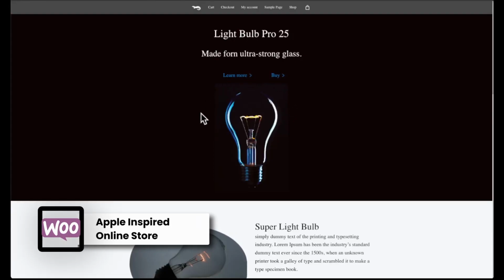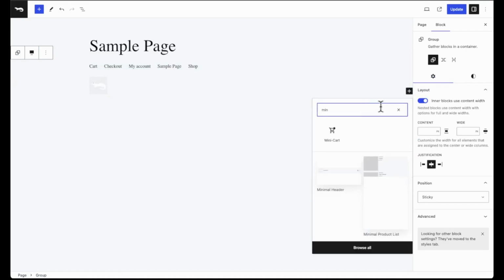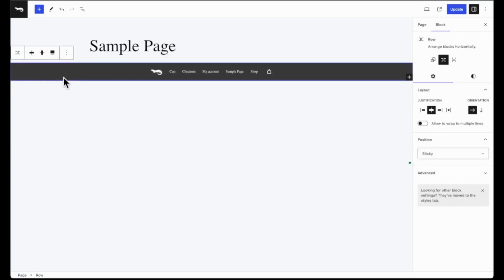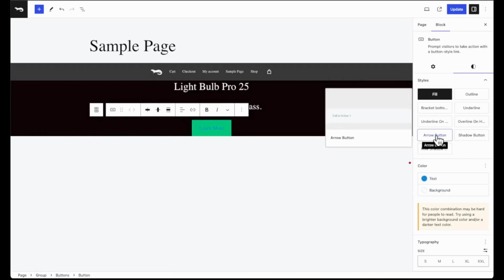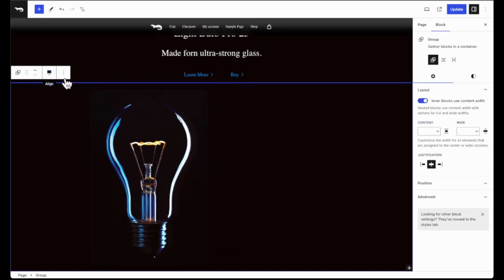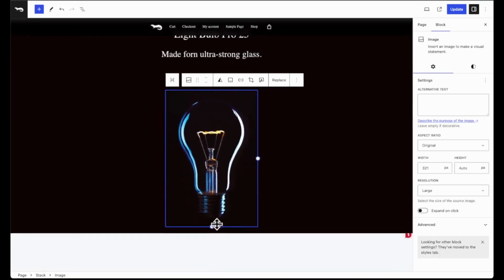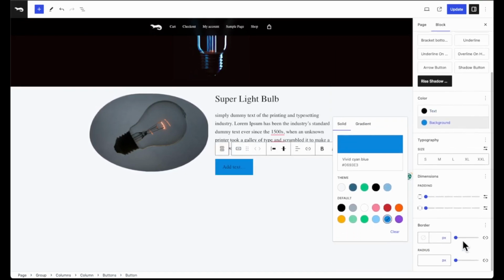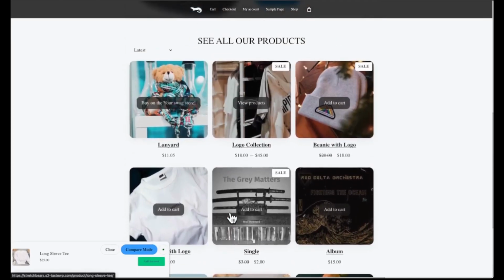How to Recreant Apple Home Page With Wordpress Gutenberg🔥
🍎✨ In this step-by-step tutorial, we'll use Gutenberg blocks and Full Site Editing features, allowing you to design a website that mirrors the sleek and innovative style of Apple. Whether you're a web designer, a WordPress enthusiast, or just curious about the possibilities, this video is your guide to transforming your website into a modern masterpiece. Join us as we break down the process, showcase the power of Full Site Editing, and unveil the tips and tricks to capture the essence of Apple's design philosophy. Ready to give your site an Apple-inspired makeover? Let's dive into the exciting realm of WordPress Gutenberg and Full Site Editing! 💻🎨